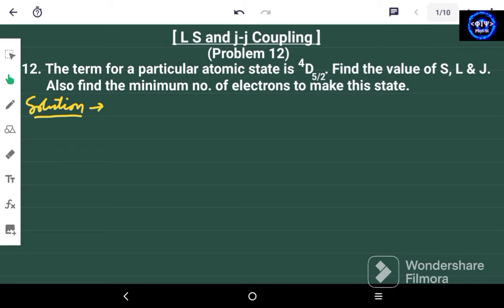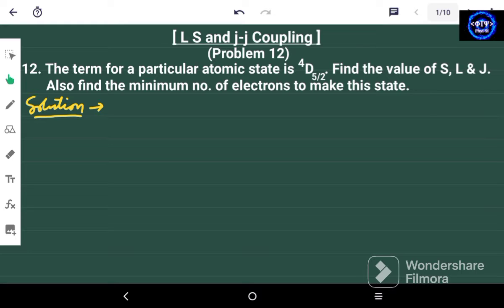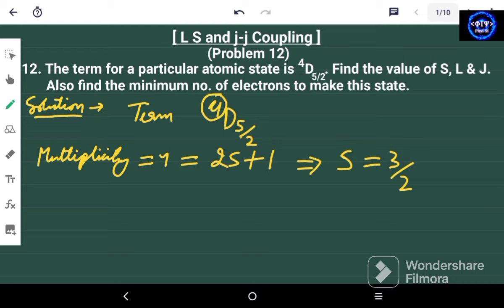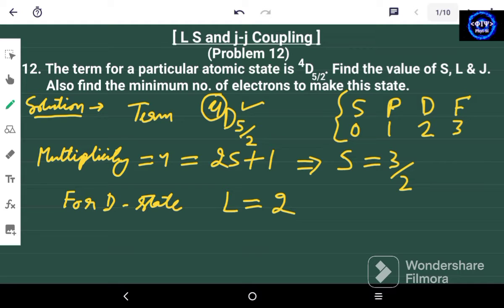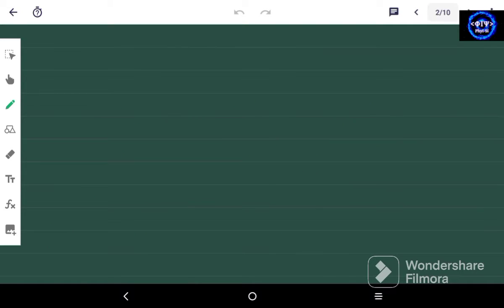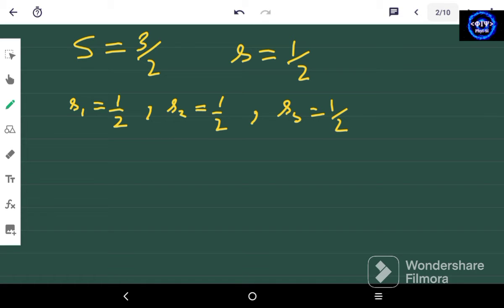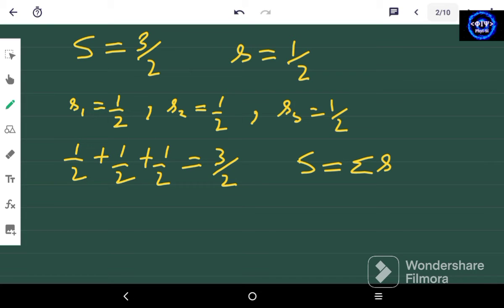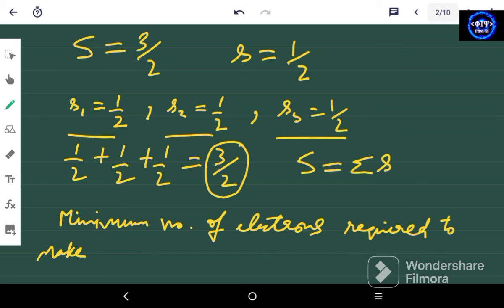LS and jj Coupling - Problem 12- Find the value of L, S and J for the term of an atomic state.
This is problem no. 12 from LS and jj Coupling. In this problem we have to find the value of L, S and J for the term of a atomic state.